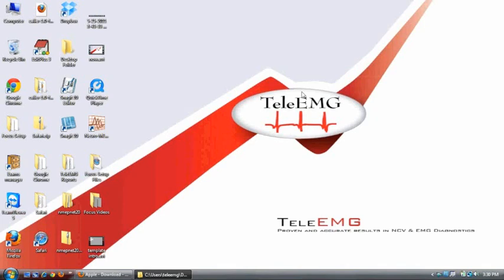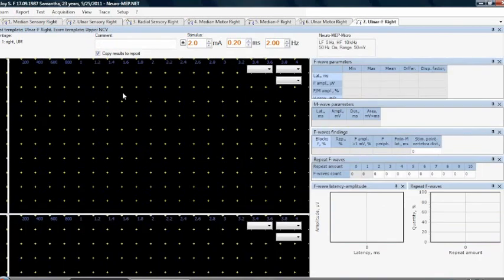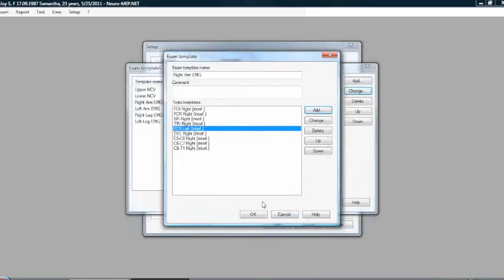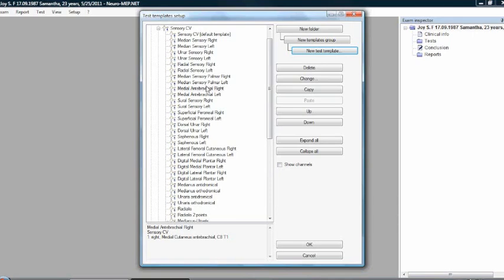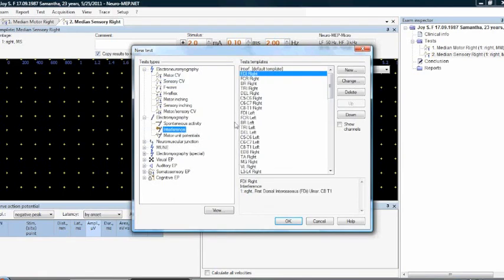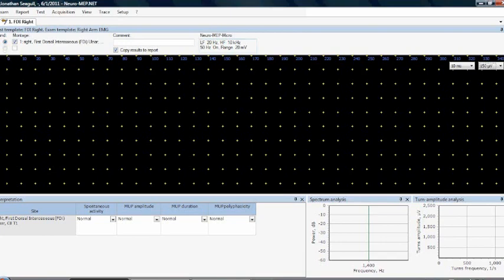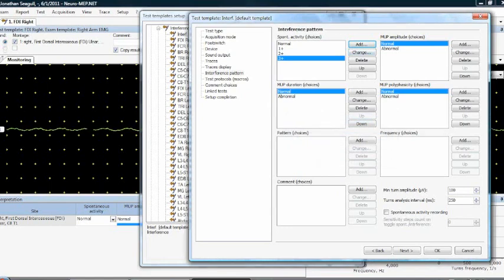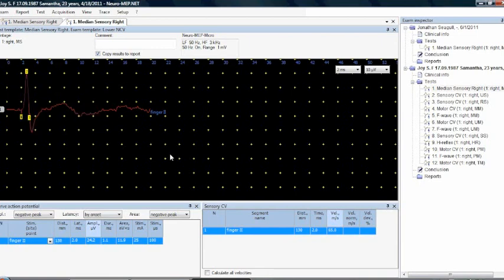TeleEMG FOCUS EMG Machine Video Manual